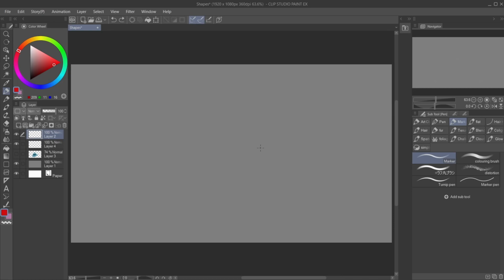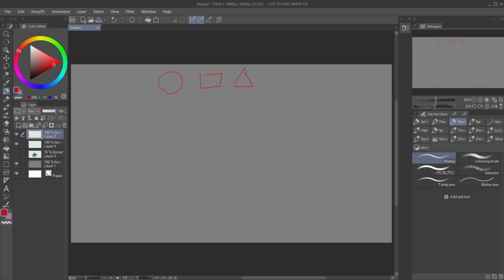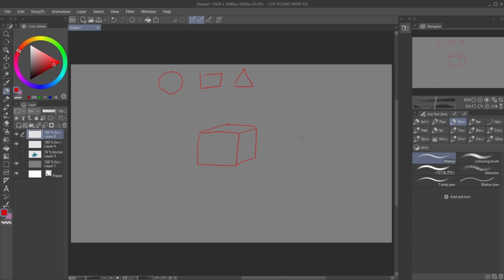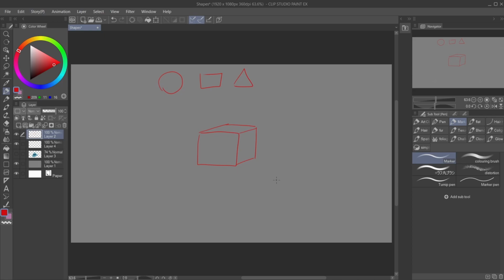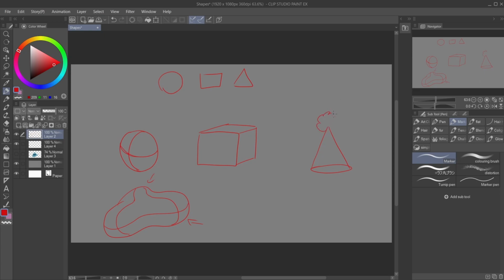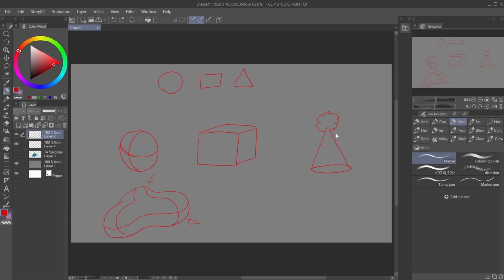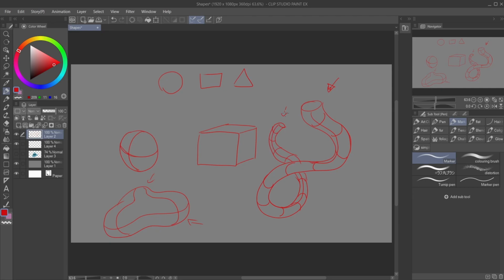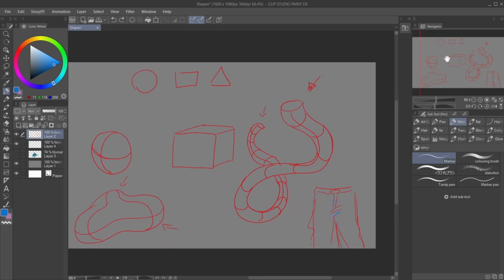Lets Learn How to Draw 3D Shapes! | Draw With me!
Hello and welcome! Today we are figuring out how to draw 3D shapes together!

Here are a few videos on shapes you can watch to improve!

Music in video ⬇⬇⬇⬇

Cloudy by Ramol

Un Atardecer Ardiente By Raz Burg